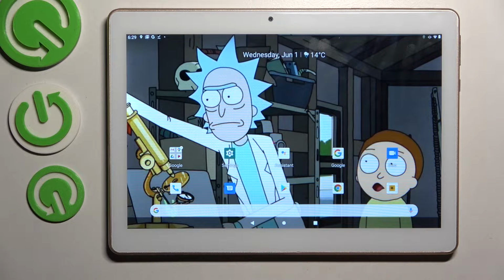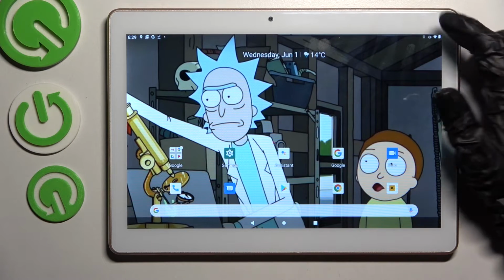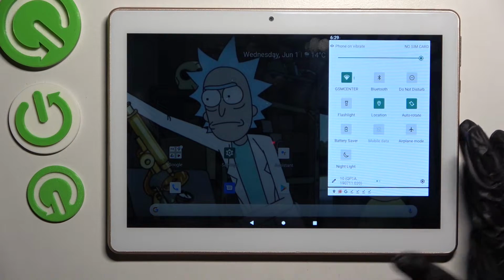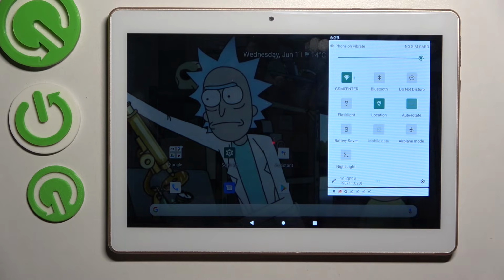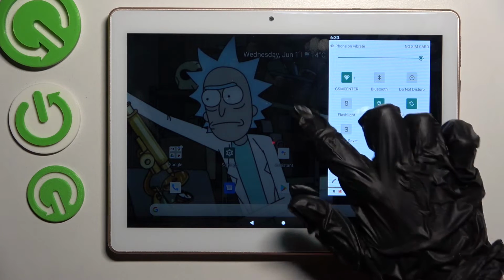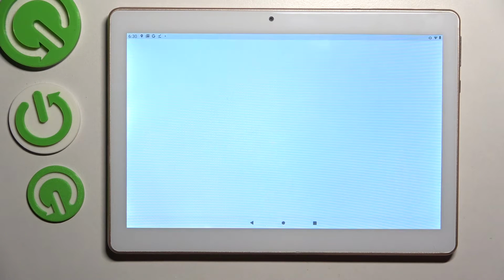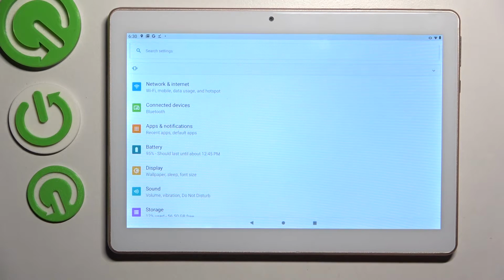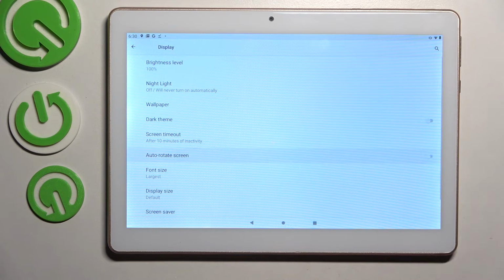How to Turn On/Off Auto Rotate Screen on TOSCIDO X109 - Manage Autorotation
To learn more tutorials about TOSCIDO X109:
Are you wondering how to Switch On/Off Autorotation on TOSCIDO X109? If you are, then you need to open and watch this short video tutorial to the end. Today, in this video, our expert is going to demonstrate to you how to easily access the Screen Settings panel to Enable/Disable the Auto-Rotate feature on your TOSCIDO X109. Follow all the instructions step-by-step, described by our specialist, and try to perform this operation yourself. If you still have any questions, ask them in a comment. To learn more video tutorials about your TOSCIDO X109, visit our YouTube Channel. Thank you for staying with us and watching our videos!

How to Enable Automatic Screen Reorient on TOSCIDO X109?
How to Disable Automatic Screen Reorient on TOSCIDO X109?
How to Turn On Automatic Screen Reorient on TOSCIDO X109?
How to Turn Off Automatic Screen Reorient on TOSCIDO X109?
How to Switch On Automatic Screen Reorient on TOSCIDO X109?
How to Switch Off Automatic Screen Reorient on TOSCIDO X109?
How to Enable Auto-Rotate display on TOSCIDO X109?
How to Disable Auto-Rotate display on TOSCIDO X109?